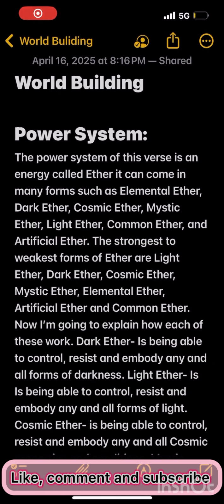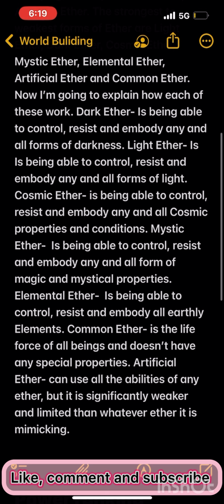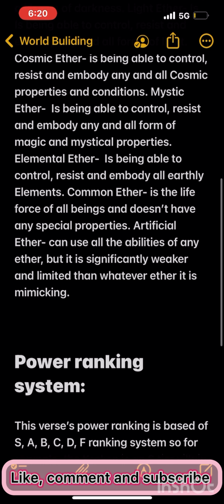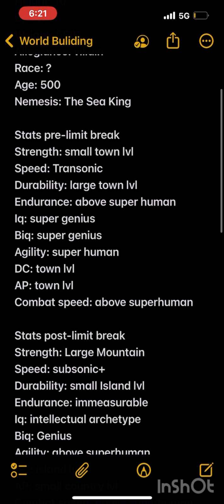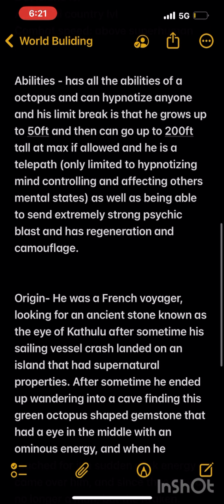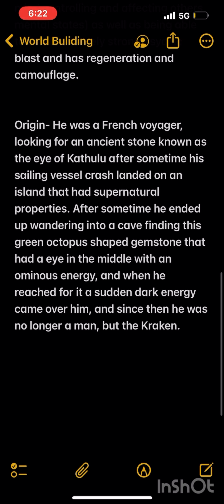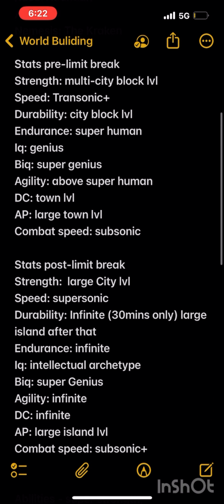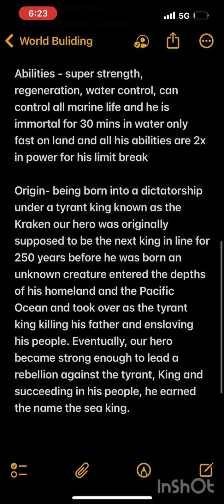The Start: The Adventures of Ghost-man and Owl-girl Comic/Anime series